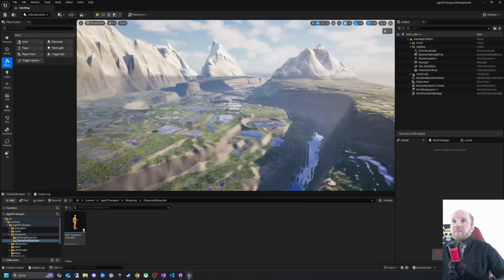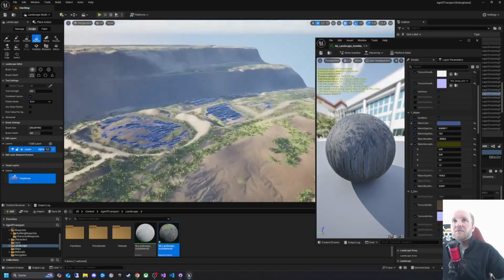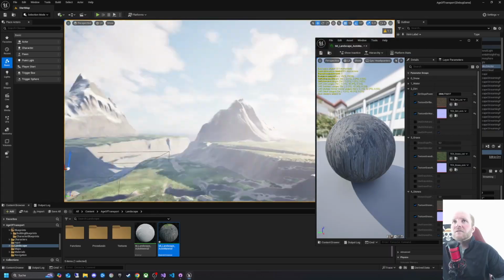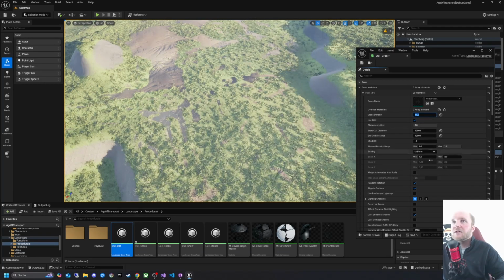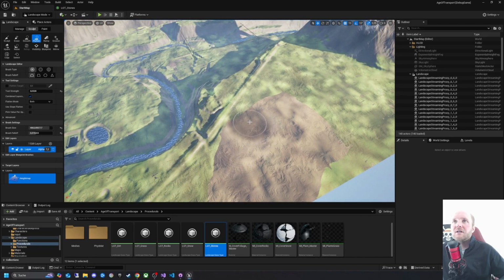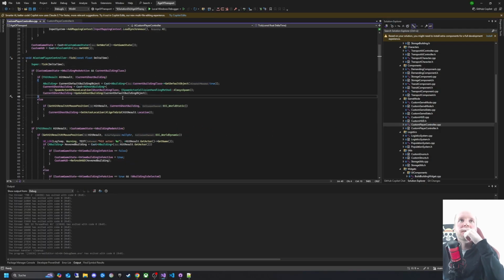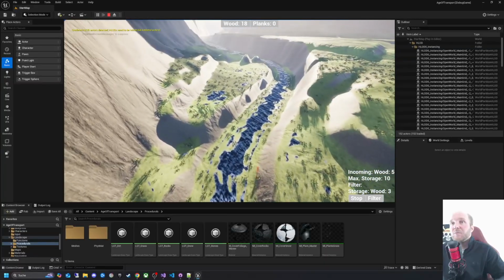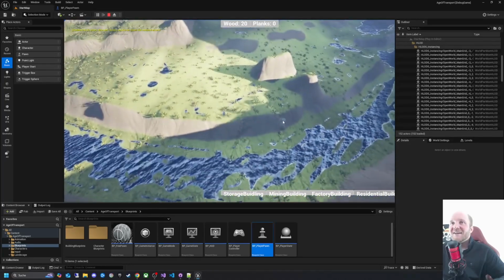UE 5 C++ Dev Project – "Age of Transport" | Part 10 Landscape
In this video i try to improve my landscape and fix problems with buildings

Chapters:
0:00 Landscape Auto Material Settings
37:10 Align Buildings & Navigation